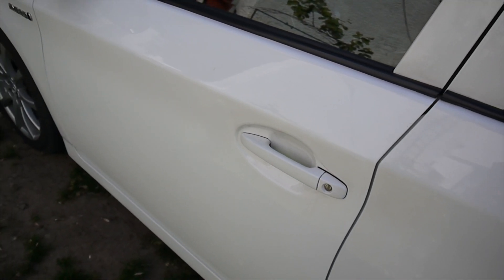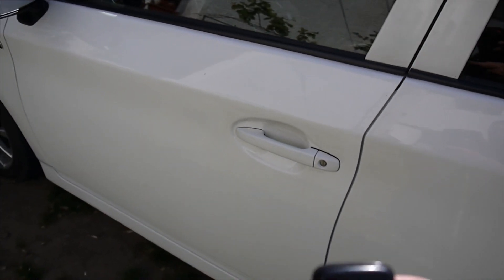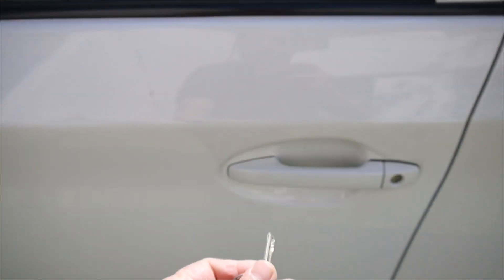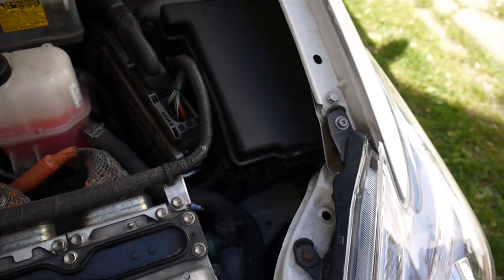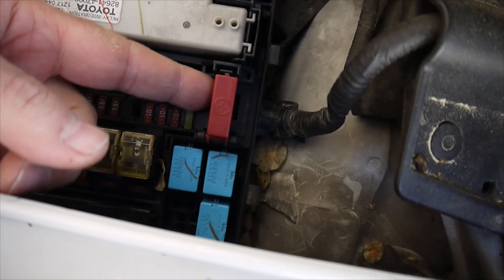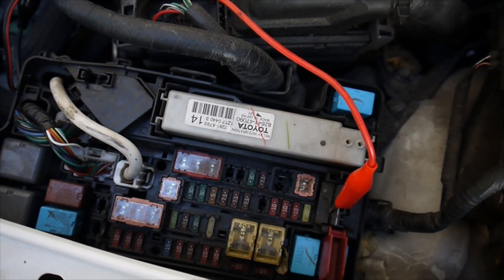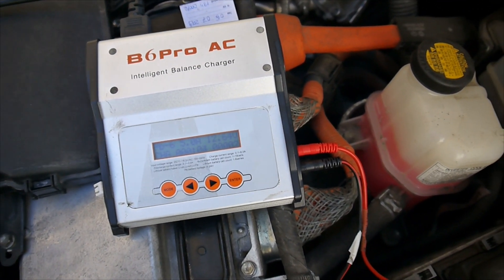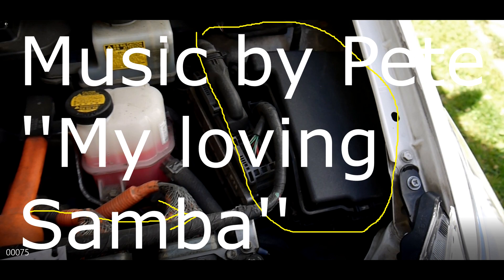Toyota Prius battery charge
Toyota Prius 3 How to open the car and to recharge a dried 12V battery due the open doors and roof lights on by the night.You don't need to access the battery compartment, the connection for recharging is under the hood in the fuse box!